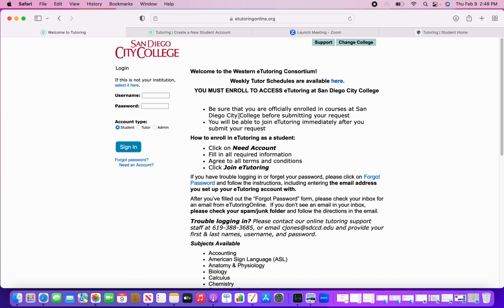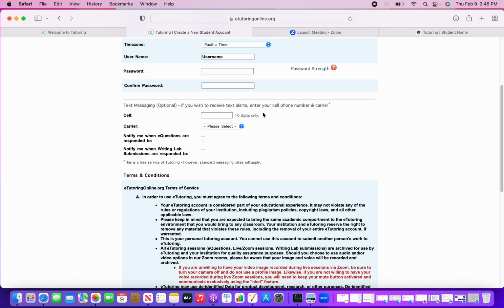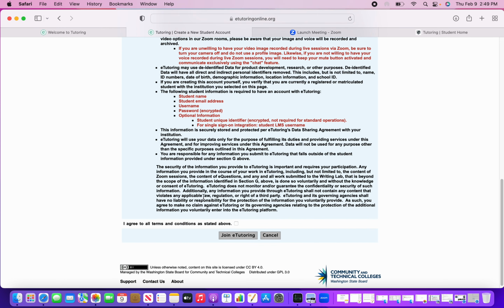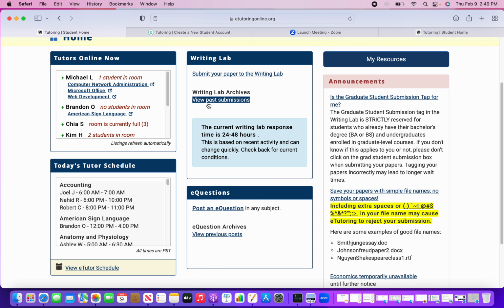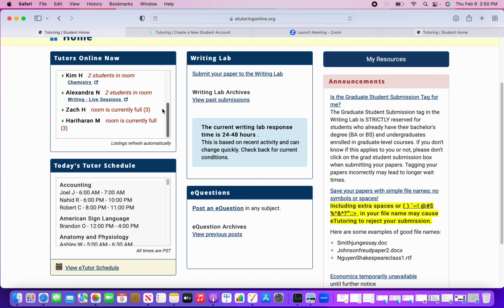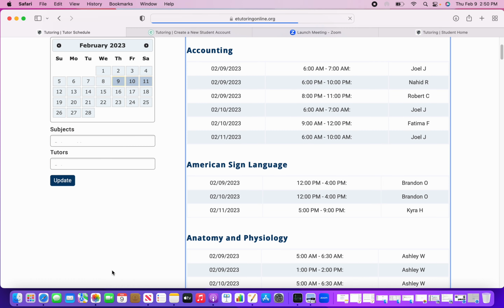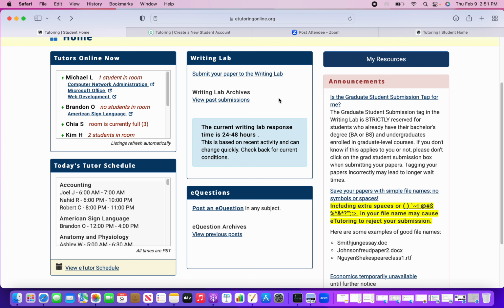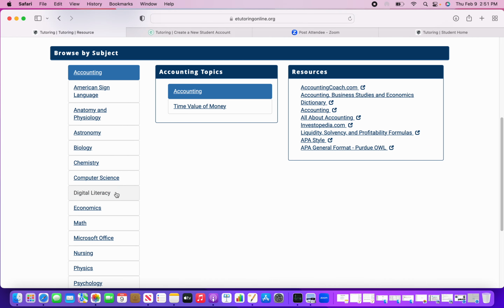How to sign up for eTutoring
This video will go over how to sign on eTutoring at San Diego City College